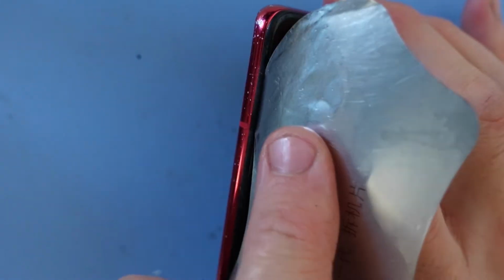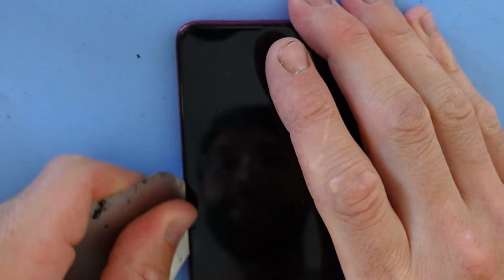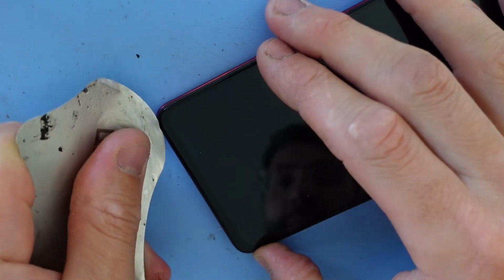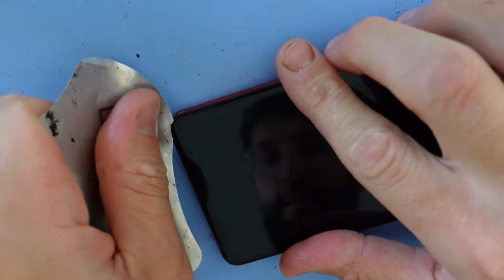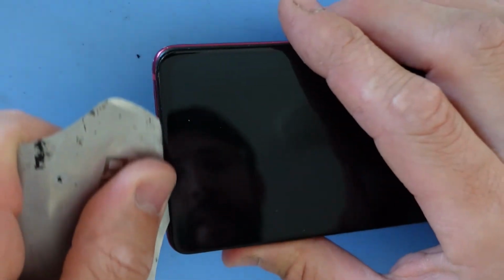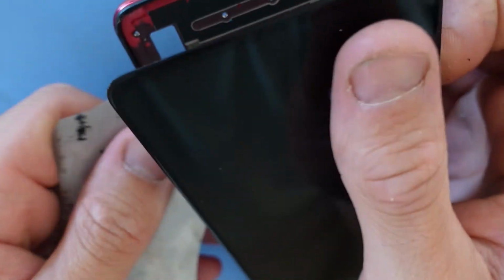Xiaomi Mi9T / k20 Pro Display Replacement (English)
In todays video im doing a screen replacement on a Xiaomi Mi9T aka the K20 or the K20 Pro